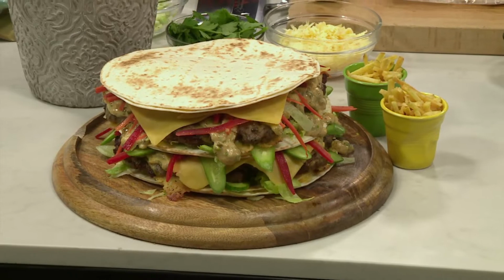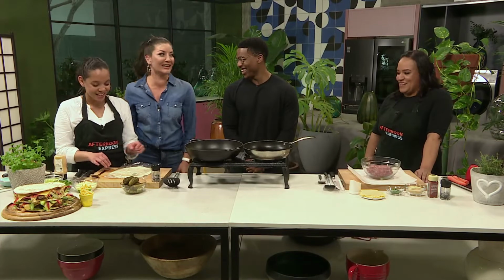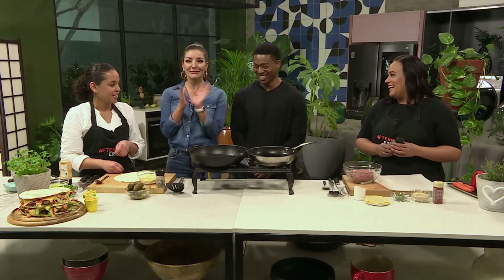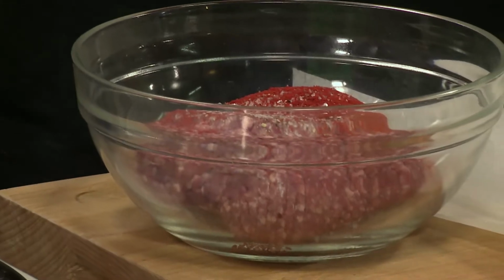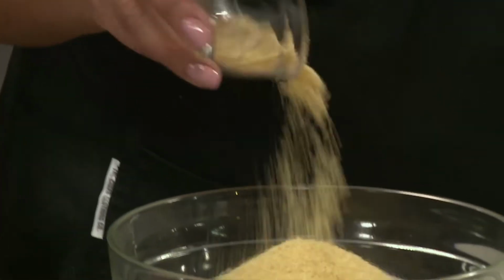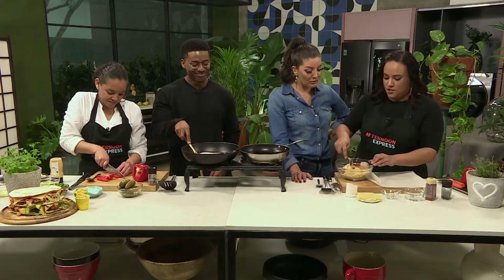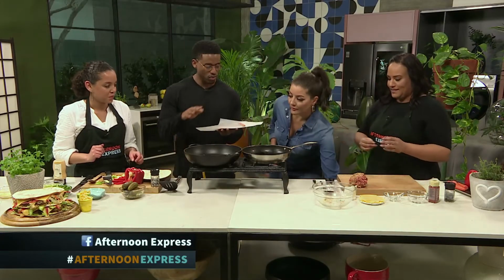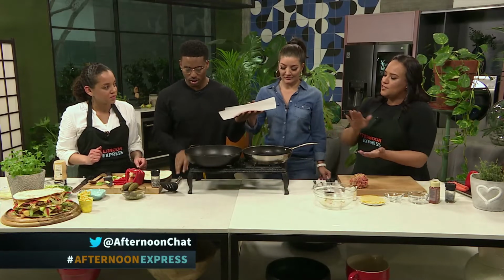Woolworths Tortilla family size burger stack #1 | Afternoon Express | 6 August 2019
We make a combination of Jesse’s favourite meal choices: A cross between a wrap and a burger